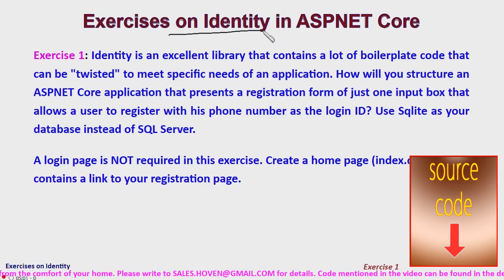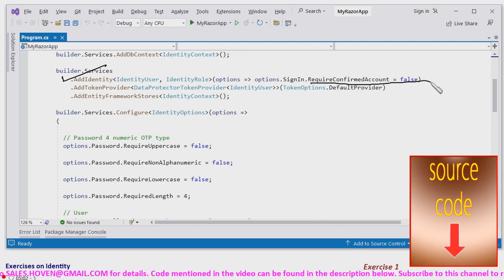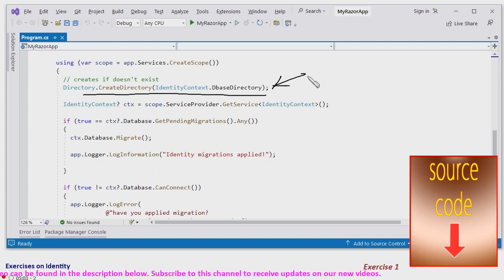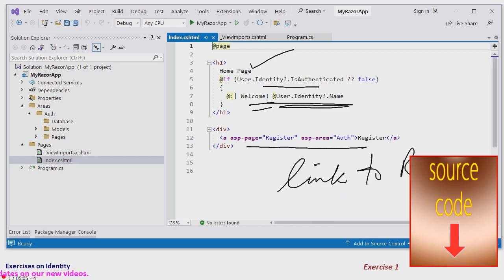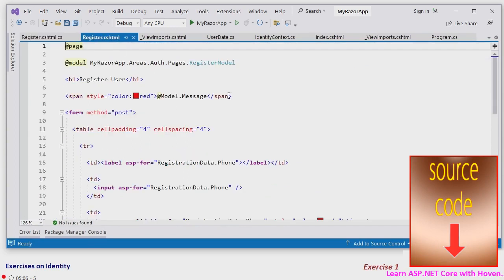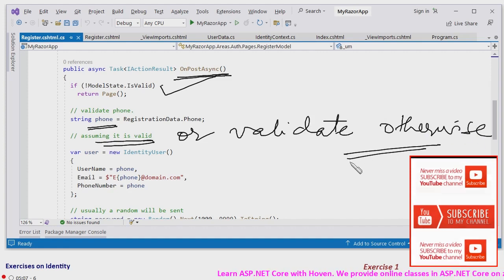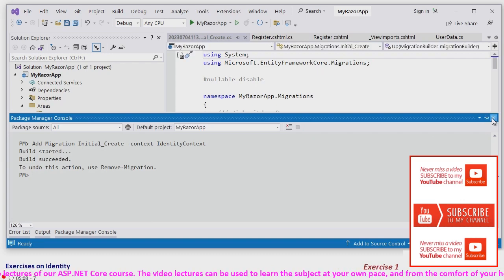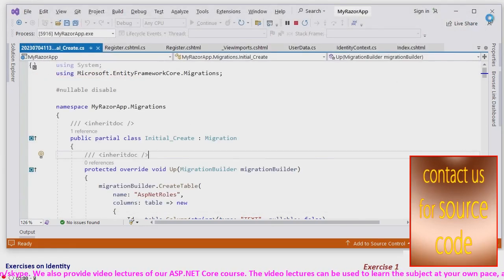Exercises on Identity in ASPNET Core - Ex 1